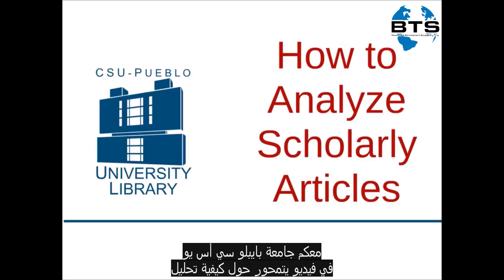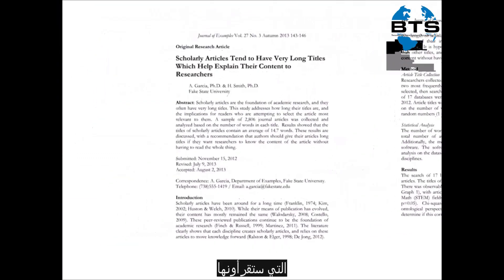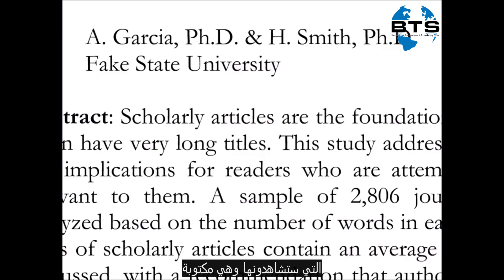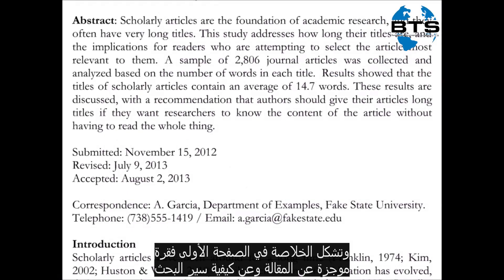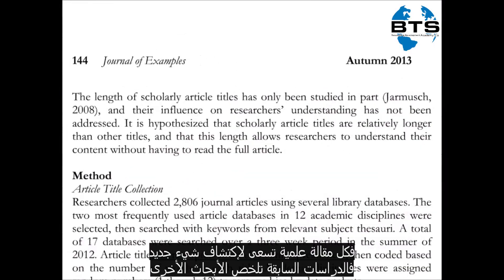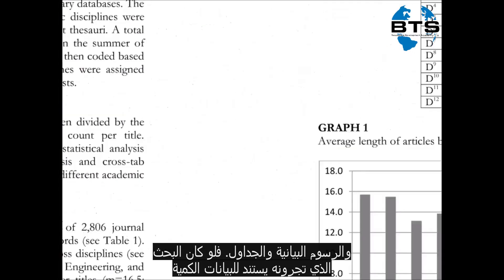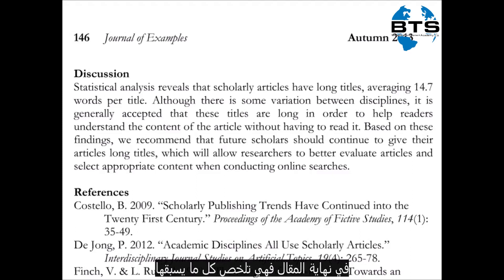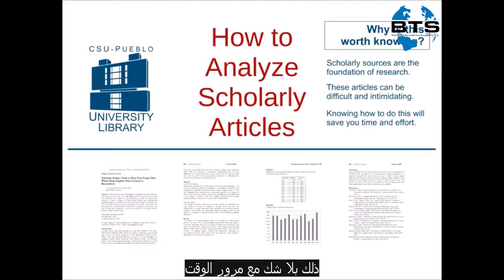كيفية تحليل المقالات العلمية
للإشتراك بالقناة الأخرى لمزيد من الفيديوهات عبر الرابط التالي

تعد المقالات العلمية أوراق ومصادر مهمة جداً للباحث، فمن خلال تلك المقالات يستعين الباحث بالمصادر التي يمكن أن تحدد الفجوة في حق المعرفة والتي يرغب الباحث بملئها من خلال بحثه الخاص. هنا سنتعرف على كيفية تحليل المقالات العلمية بدءا من المقدمة وانتهاء بقسم المناقشة.

جميع الحقوق محفوظة لأصحاب الفيديو، تمت الترجمة للفائدة العلمية من خلال فريق ب ت س للبحث العلمي

All rights are reserved for video owners.Translation is achieved by BTS Translation
Team for scientific interest

للمساعدة في خدمة تحليل المصادر والمقالات العلمية يُرجى التواصل عبر الرابط التالي

يشاهد الأخرون أيضاً

مقترح البحث العلمي (research proposal)

كيفية العثور على المصادر الأولية

✬ الموقع الرسمي ✬